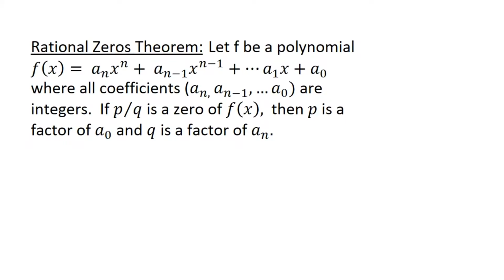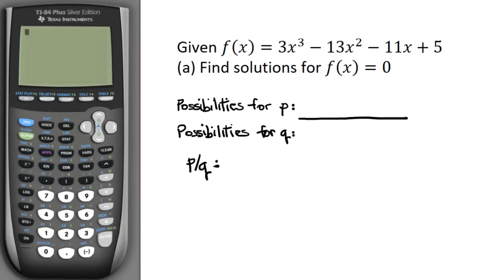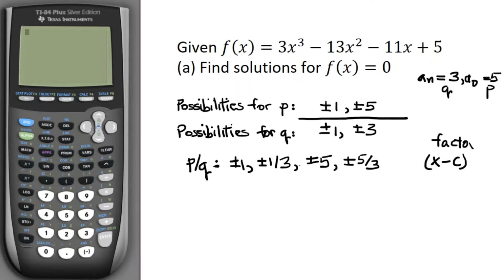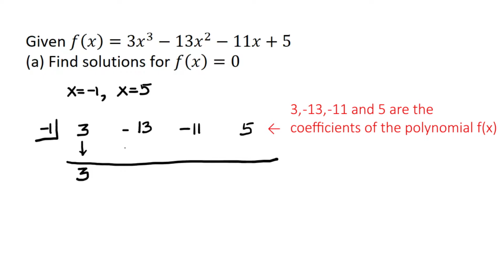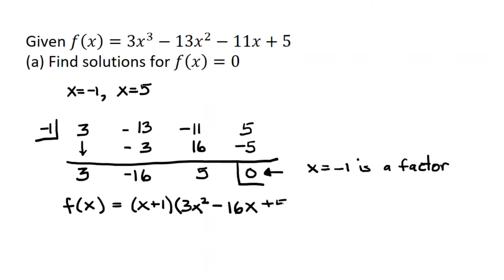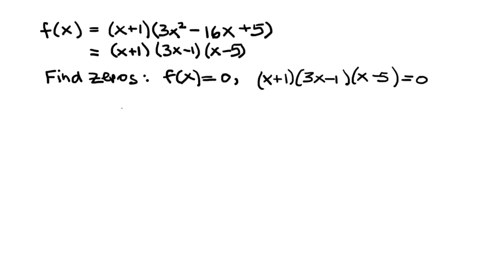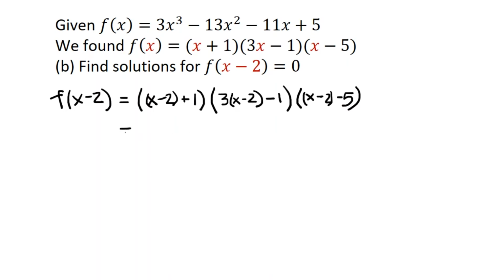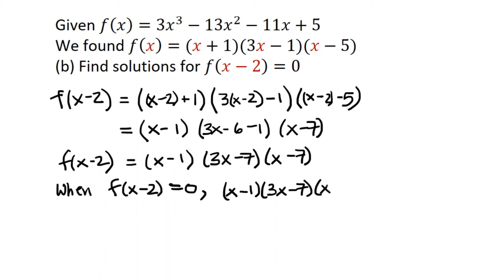Solving Polynomial Equations